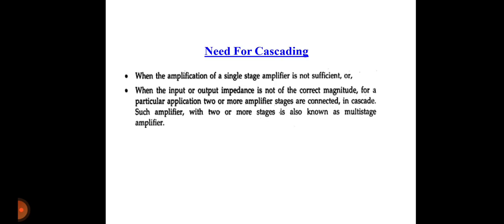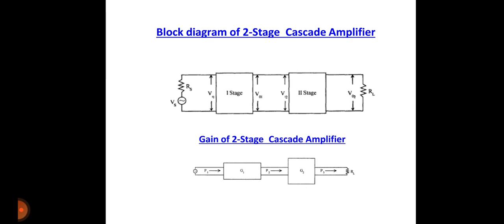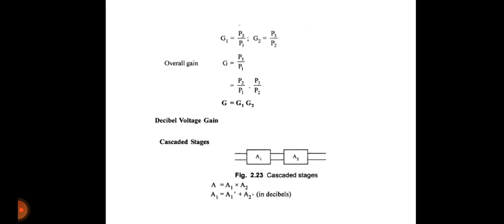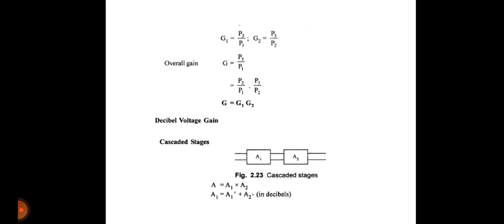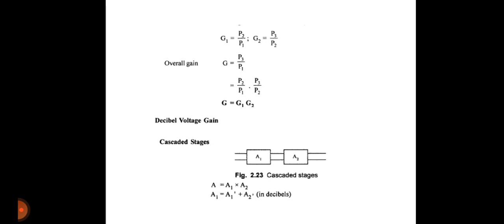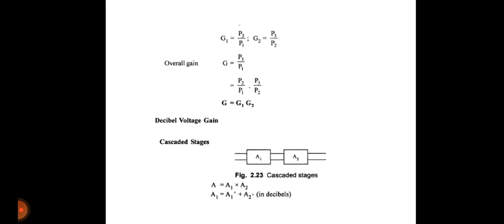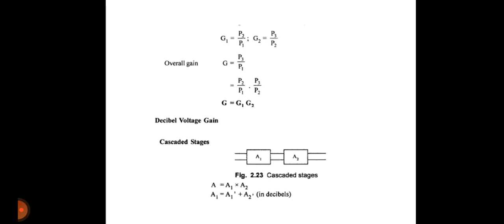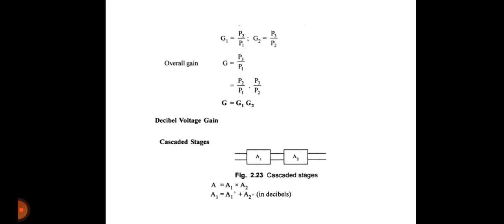Jntuh NRCM NR20 ECA unit1 multistage amplifier